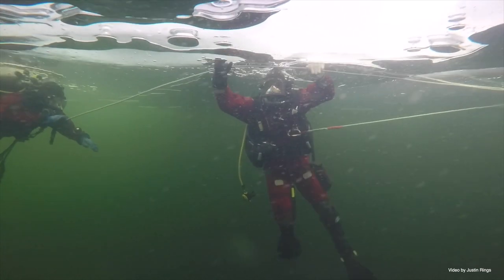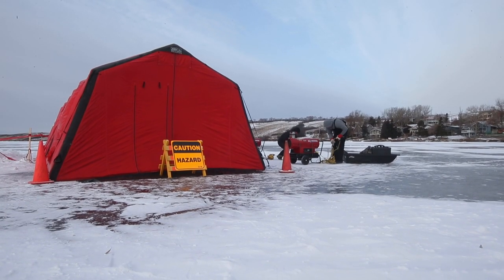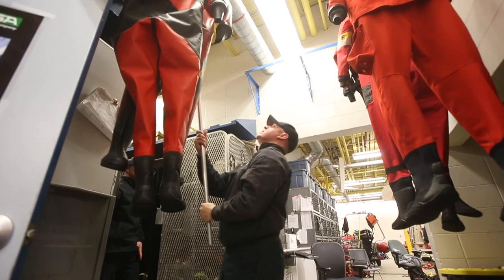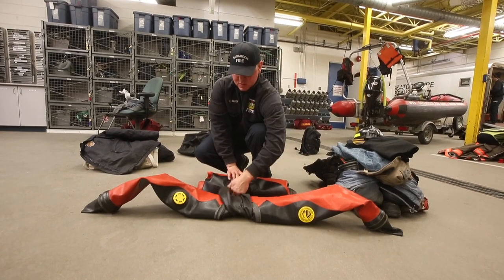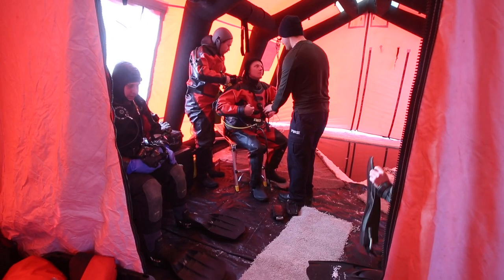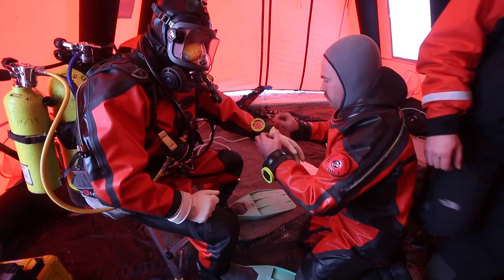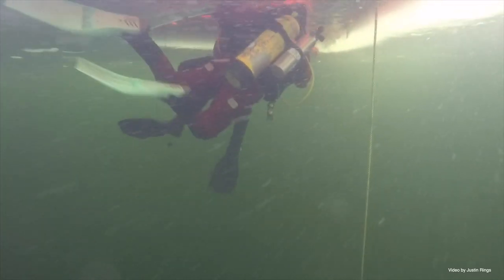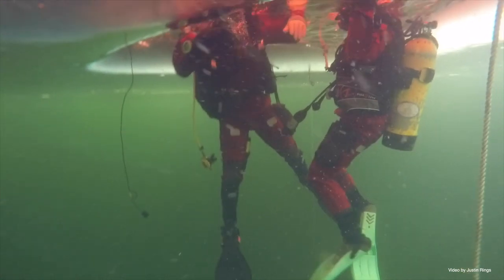Saskatoon Firefighters Train for Under Ice Rescues